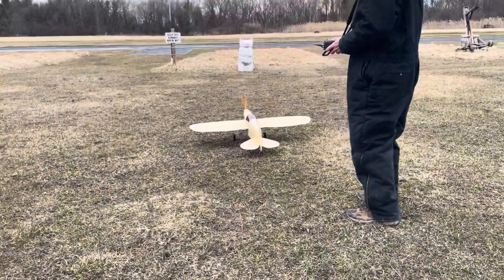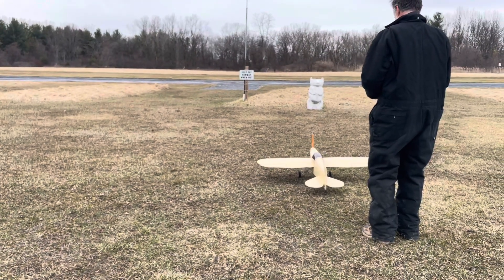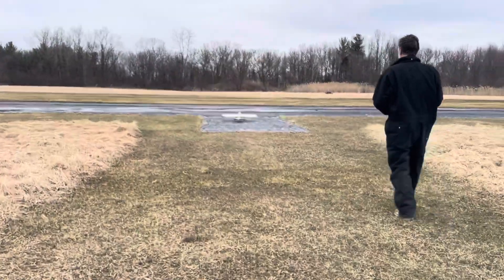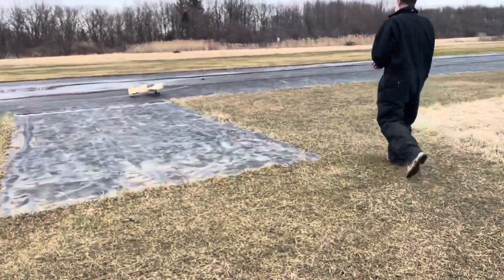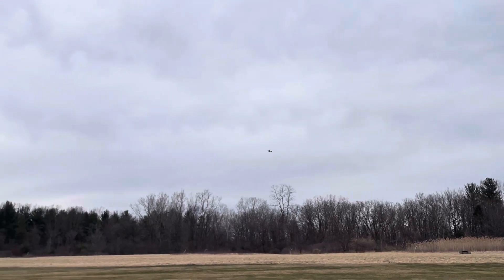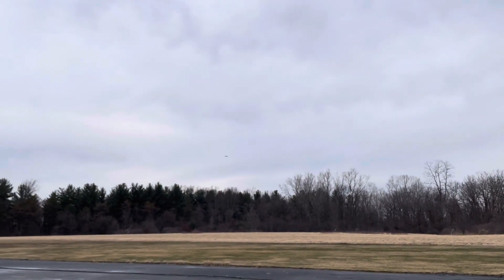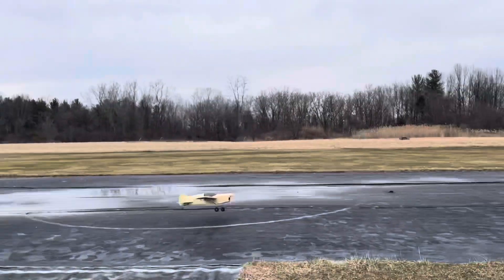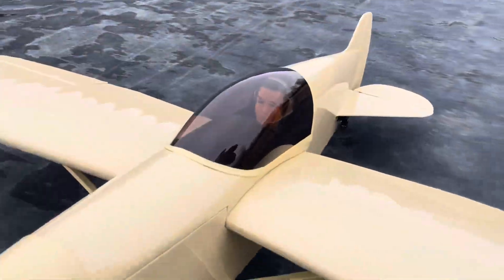Art Chester’s Jeep Maiden